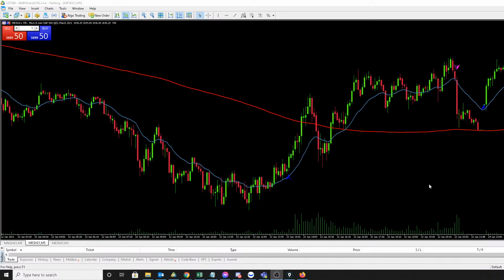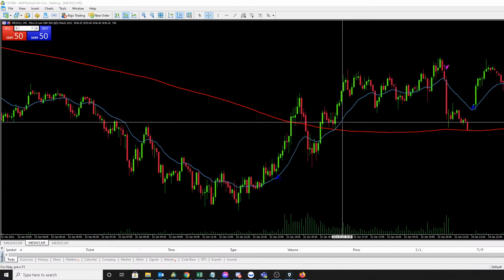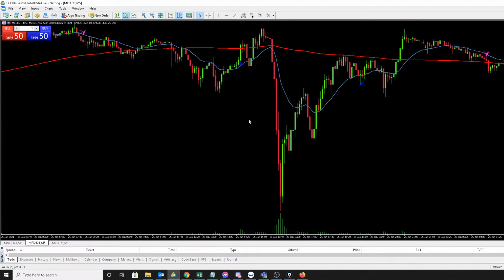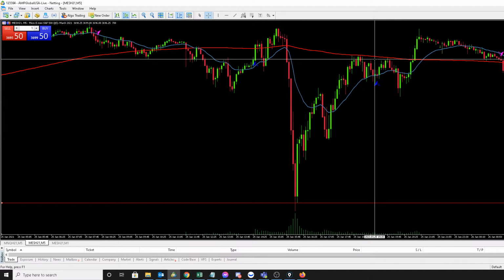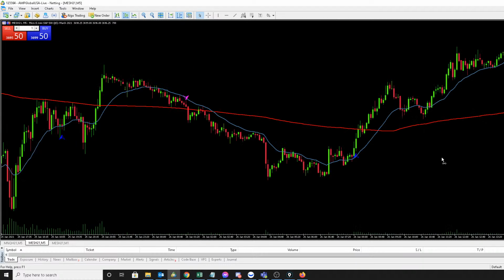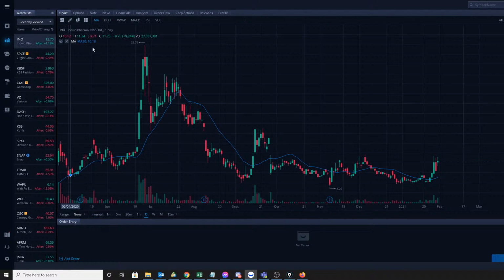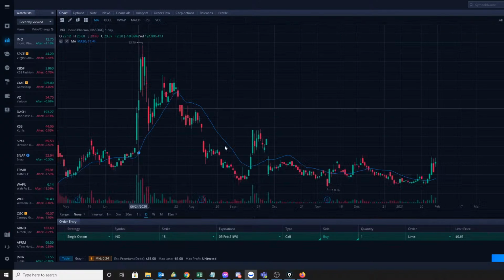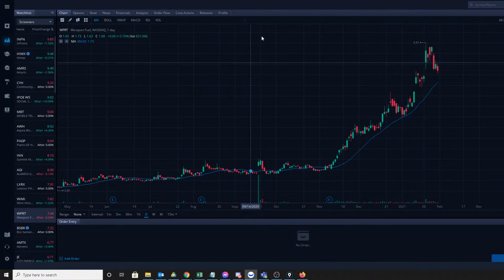How I trade using signals from our algo.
A quick walk through with how to trade using our signals generated from our algo. Plus, a quick review of some stocks I'm watching for Monday.